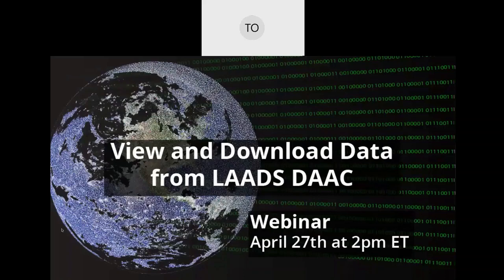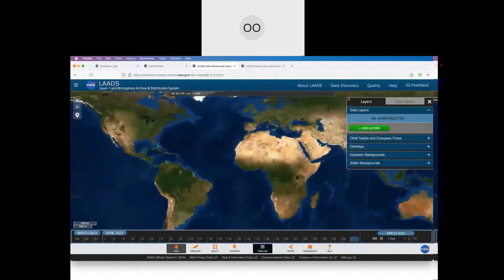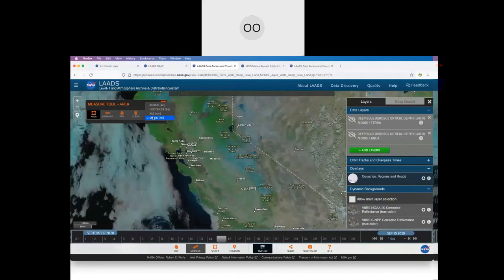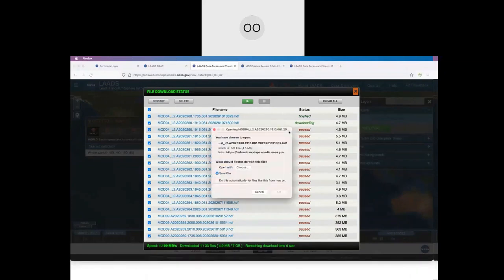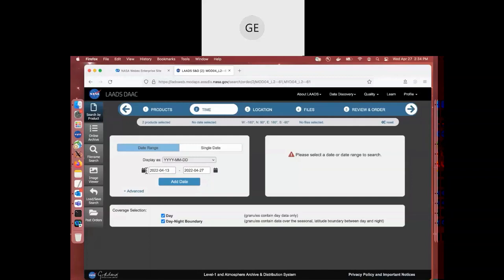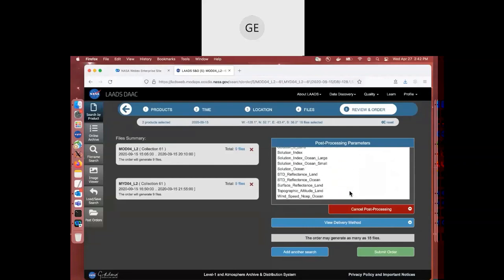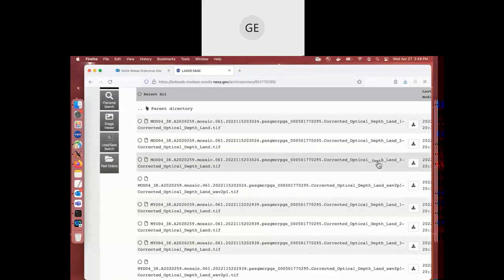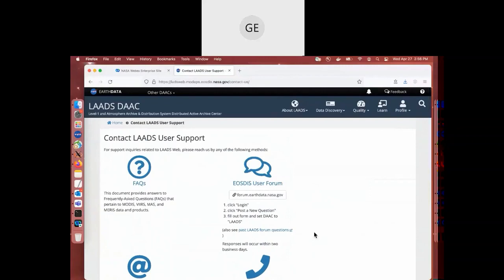EARTH DAIA solution to the moon have you nice day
EARTH DAIA solution to the moon have